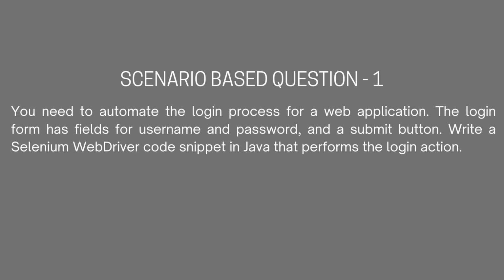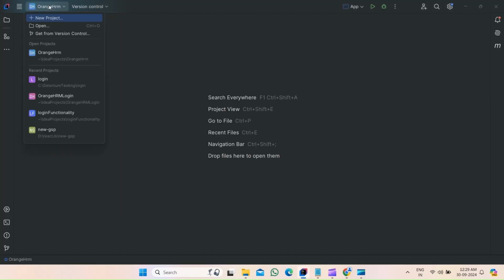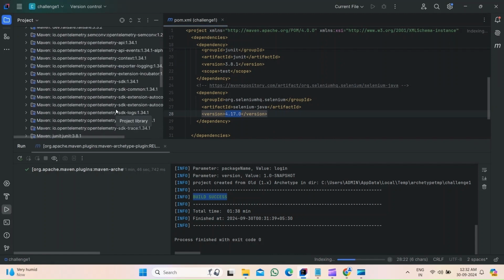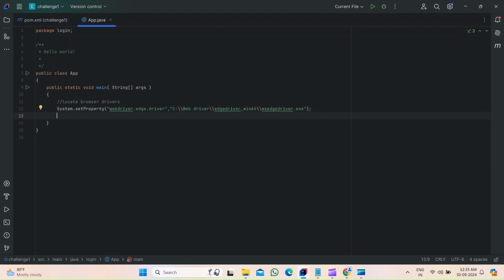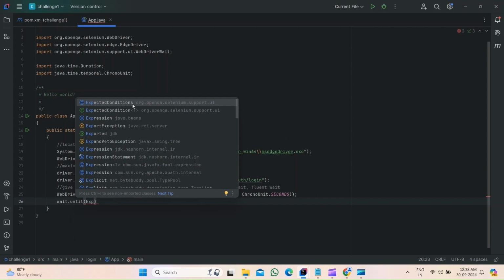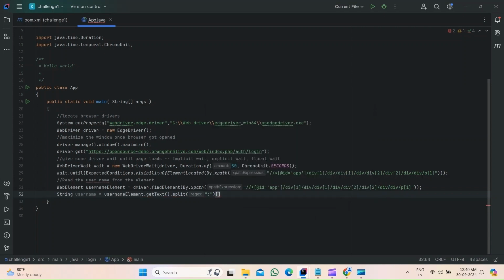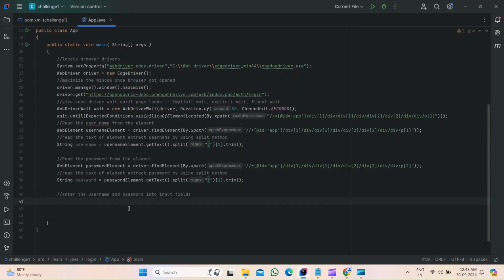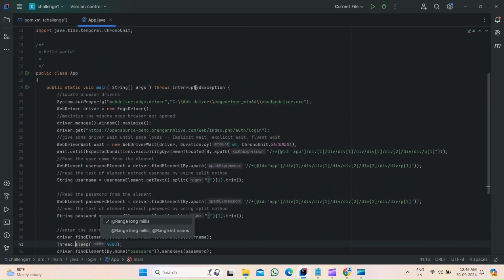How to Write test Script for login page test#selenium#tcsdigital#trending#login#automationtesting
Selenium challenge 1 from one of our subscribers | We will accept challenges from you also and will clarify all your doubts in upcoming videos tcs seleniumtricks# selenium seleniumjava coding challenge javaprogramming seleniumpython automationtesting datadriven selenium webdriver login testng tcsdigital cucumber testing automation testing softwaretesting softwaredevelopmentselenium reaction reachto1000subs supportme beats java seleniumtricks great tcs_pattern tcsdigital t13 nightwatch java likes views_viral_video_subscribers_grow view automationlogin testscripts easy simple manualtesting selenium alerts dropdownlist iframes IDE Rc controller seleniumgrid quiz skills python maven dependencies content likes likes #

Steps for Login Automation using Selenium WebDriver#
Before performing automation testing for the login functionality, there are a couple of basic steps that need to be followed for the test case to be written:
Create a Selenium WebDriver instance
Configure browser if required#Navigate to the required web page#Locate the relevant web element#Perform action on the web element
Verify and validate the action#